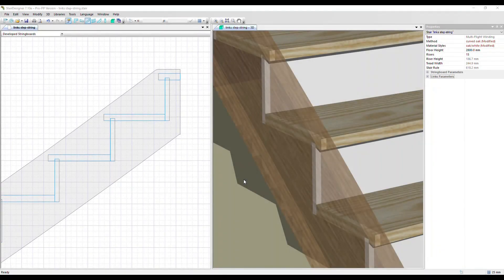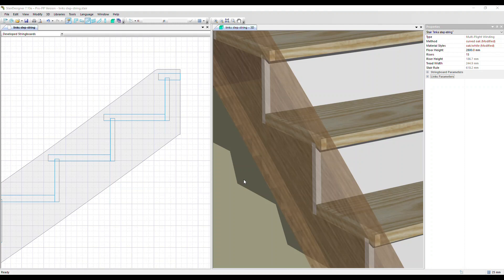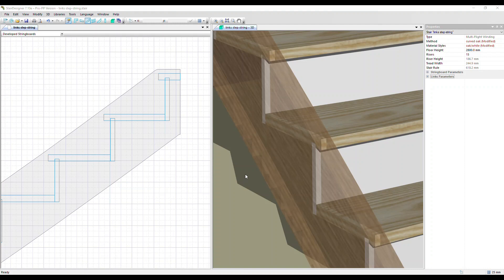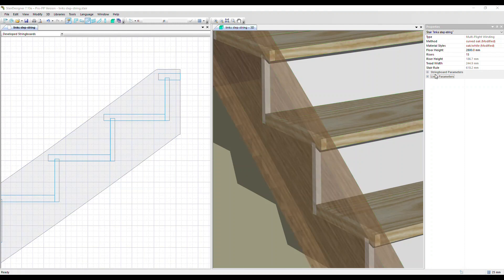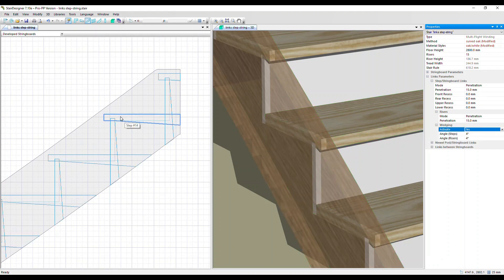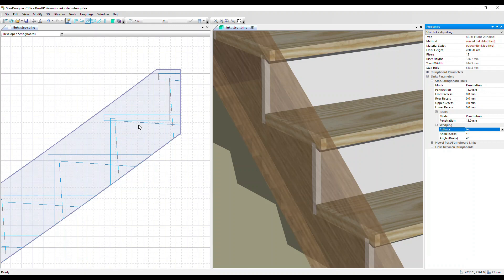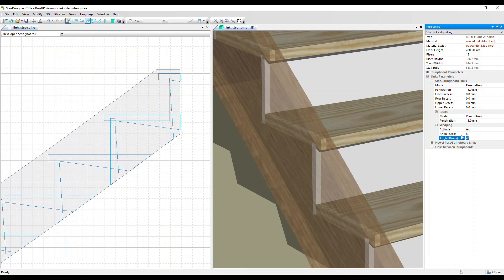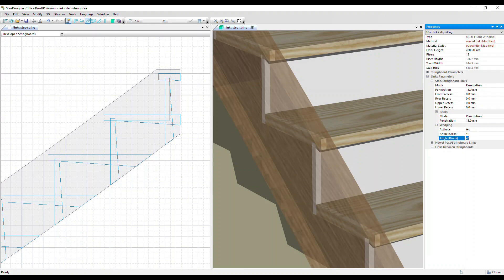Using wedges in stair design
There is a specialist feature in StairDesigner that allows you to extend the step and riser housing to the back edge of the stringers, allowing you to accommodate wedges in your design and manufacturing. These are used in some localities to ease on site assembly and to ensure a very strong joint.